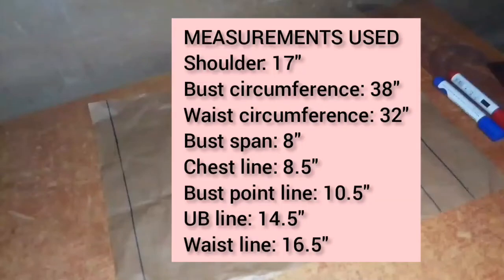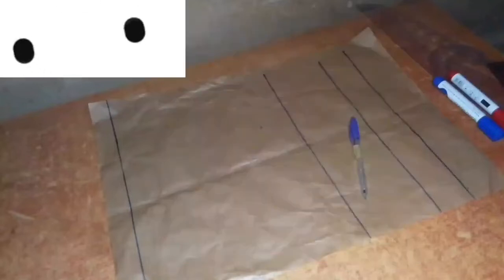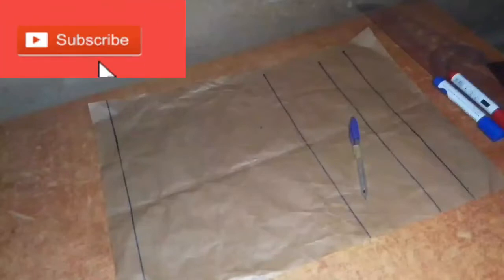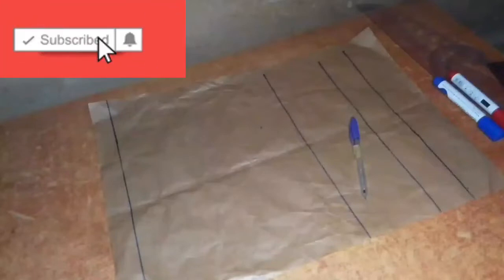How to draft a princess dart bustier pattern(detailed princess dart bustier)